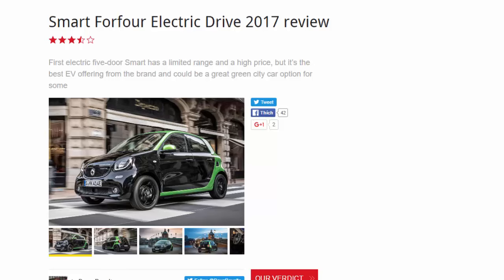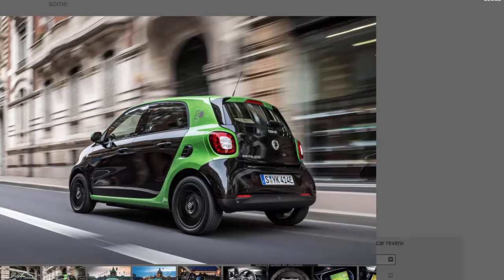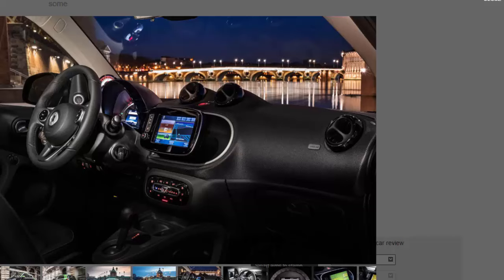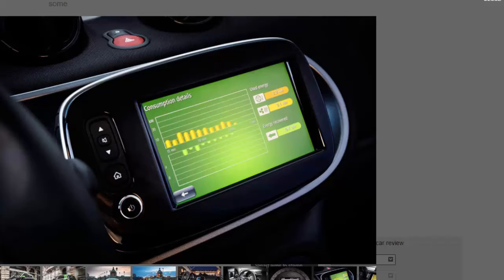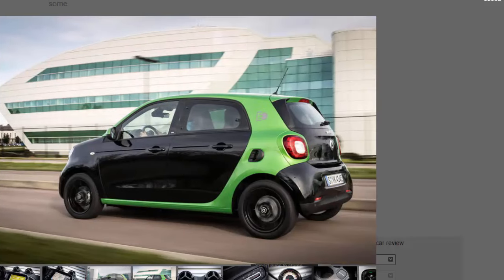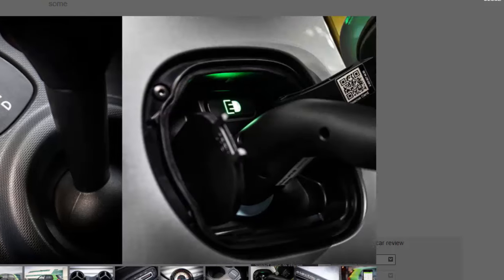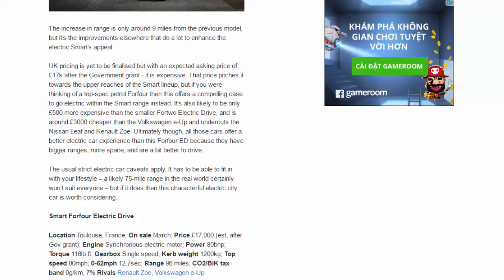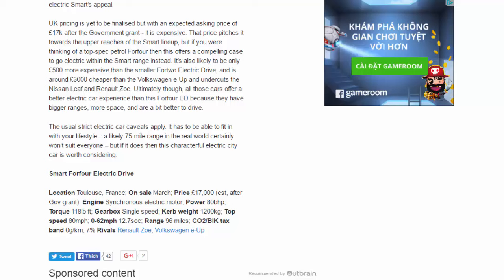Top Car - Smart Forfour Electric Drive 2017 Review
Read newspaper:
Source: autocar.co.uk